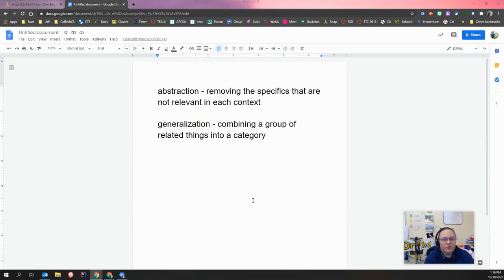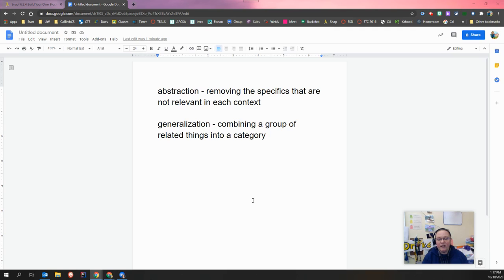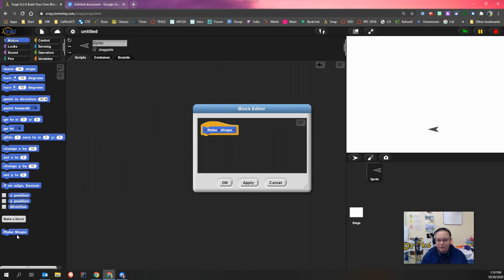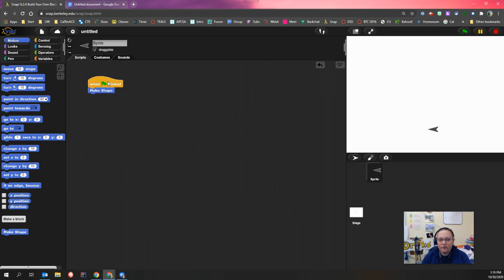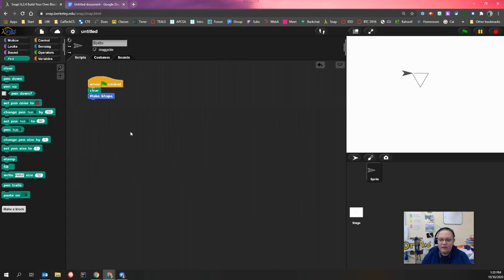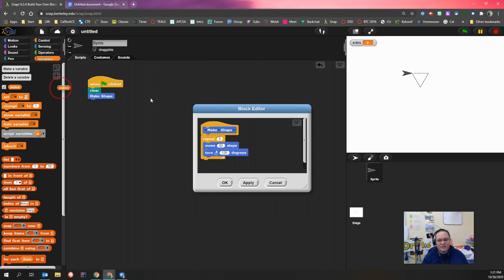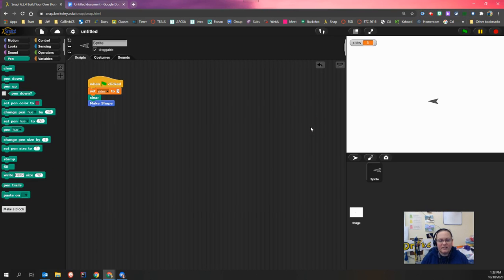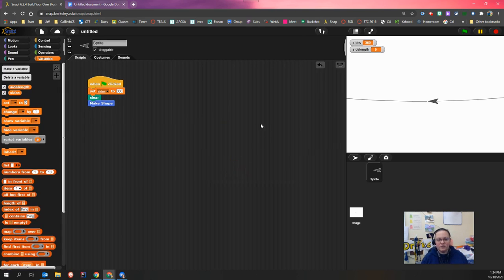Unit 3 Video 1 - Custom Blocks